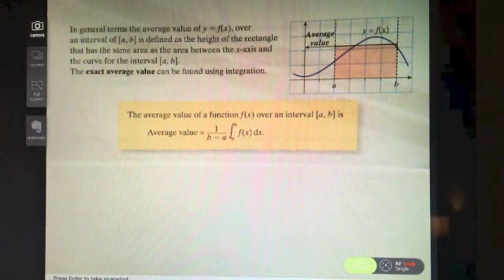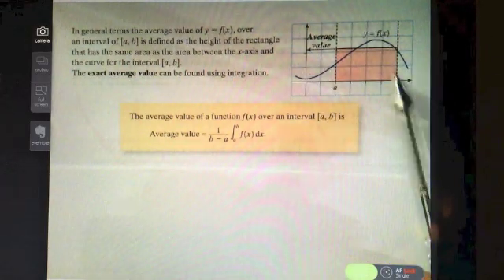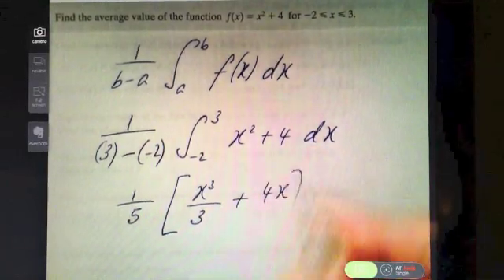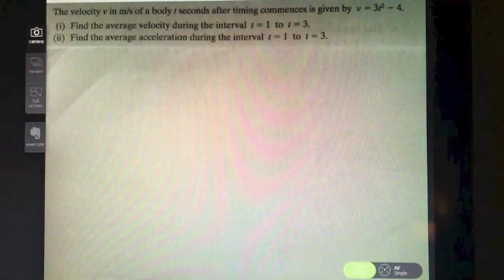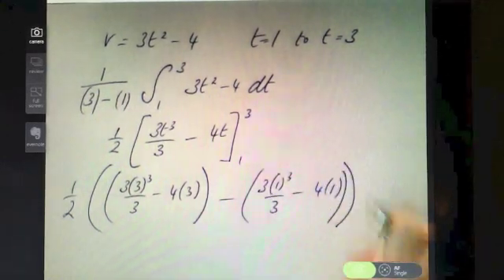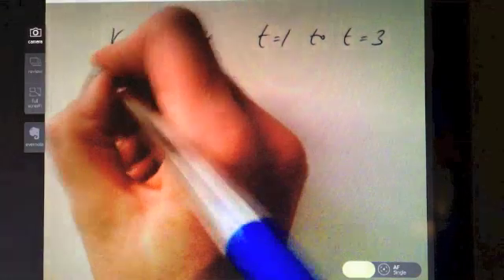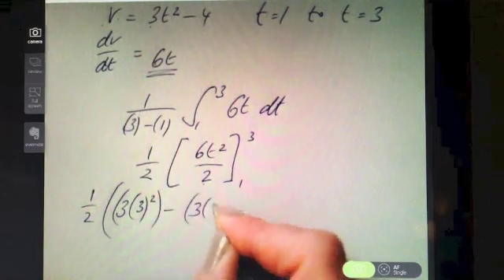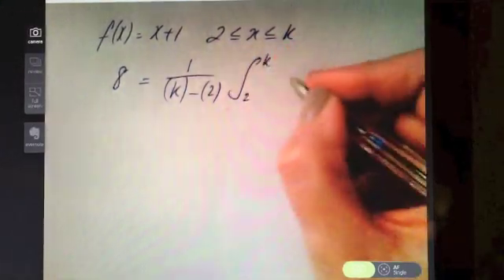Average Value -integration LC HL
This video teaches how to find the average value of a function using integration, a key concept that needs to be understood at Leaving Cert Higher Level Maths.